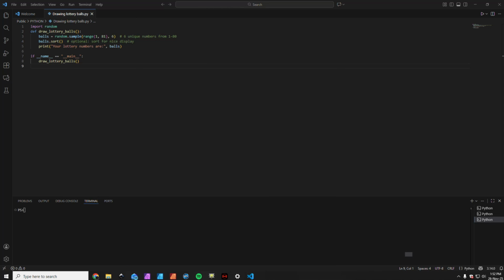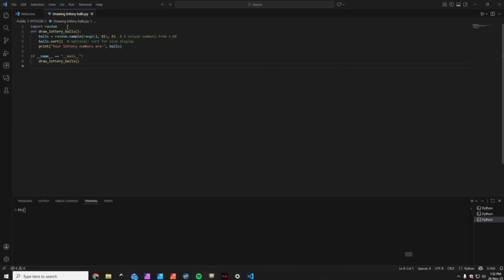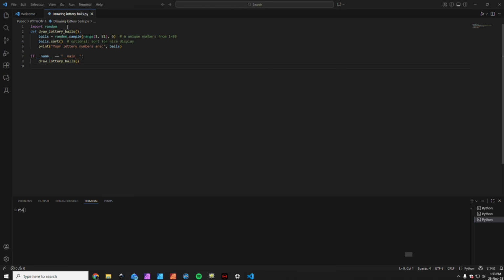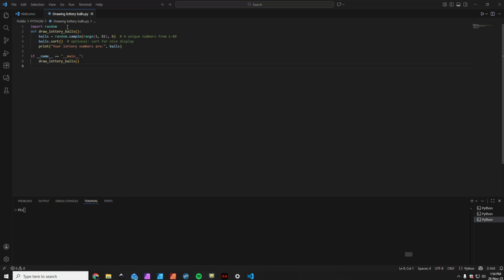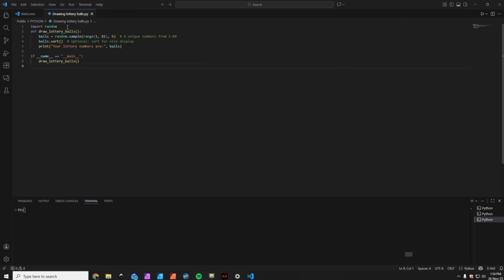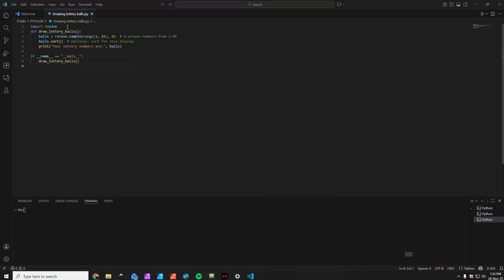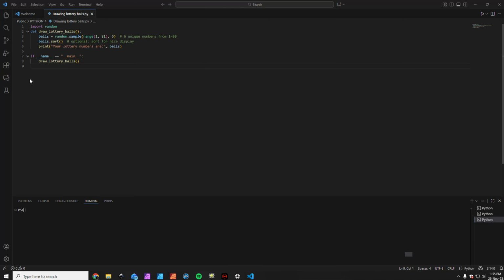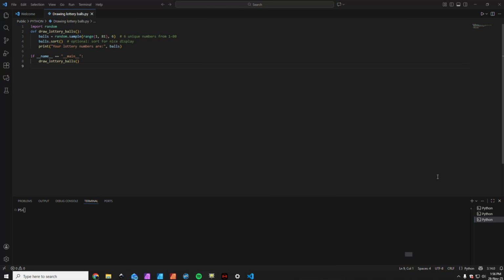Python for Beginners #1 : Drawing Lottery balls ( code included )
import random

def draw_lottery_balls():
    balls = random.sample(range(1, 81), 6)  # 6 unique numbers from 1–80
    balls.sort()  # optional: sort for nice display
    print("Your lottery numbers are:", balls)

if __name__ == "__main__":
    draw_lottery_balls()